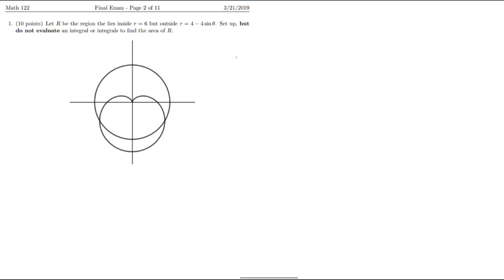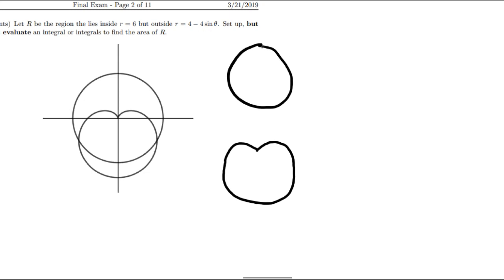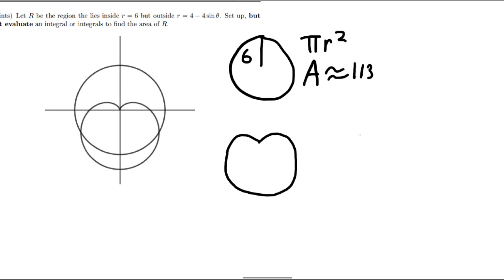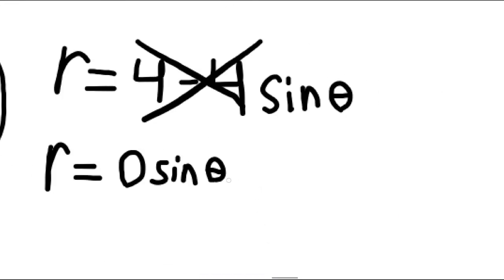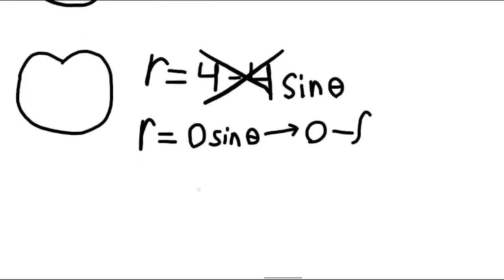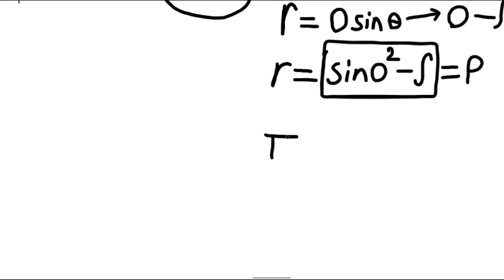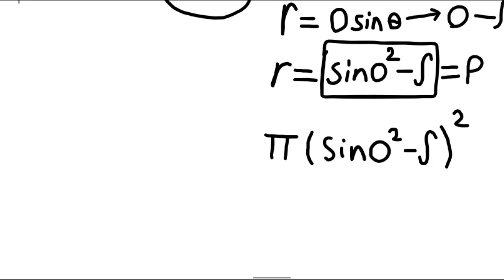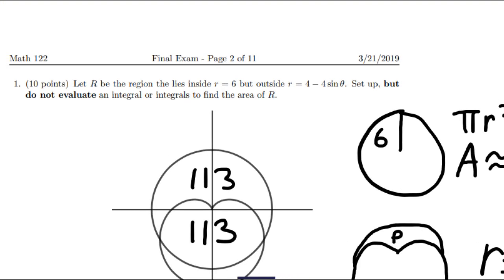Finding the Area of an Irregular Shape - Example 1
In today's video I am going to find the area of an irregular shape.